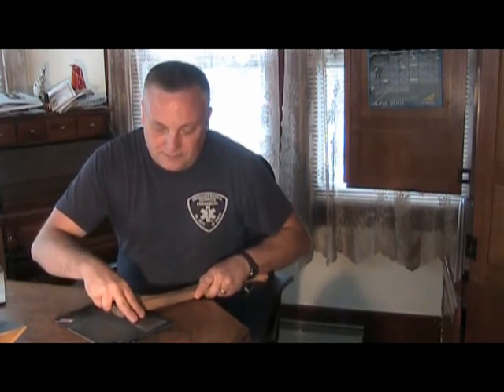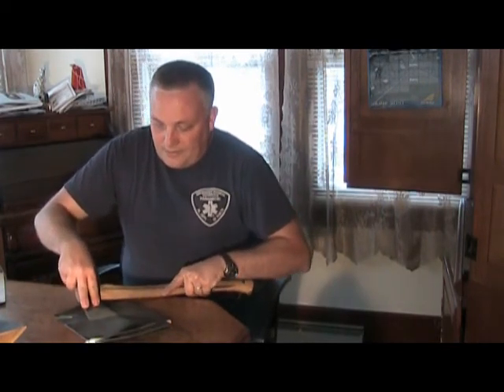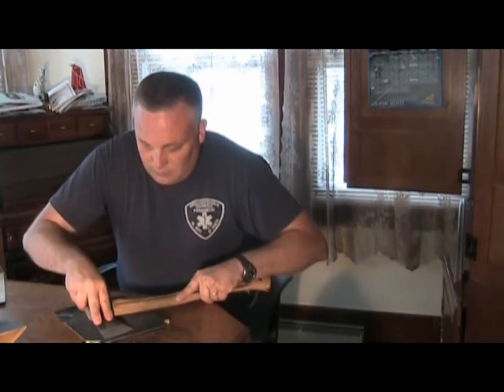Just talking out my Axe.mpg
Just a short rambling session as sharpening my Wetterlings Axe